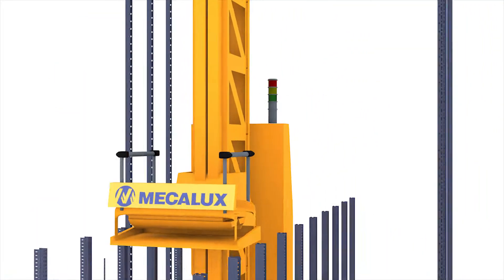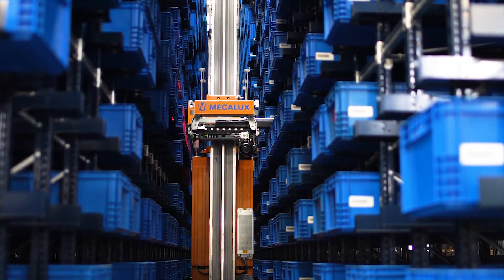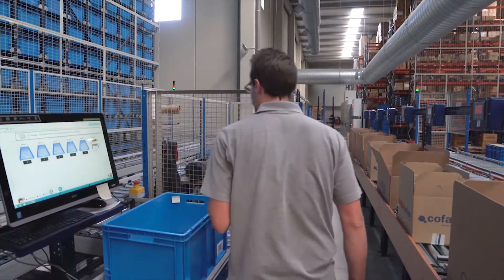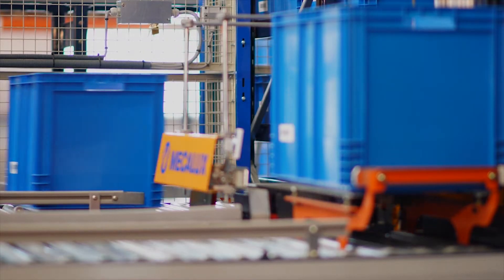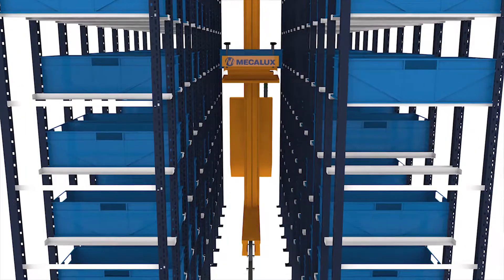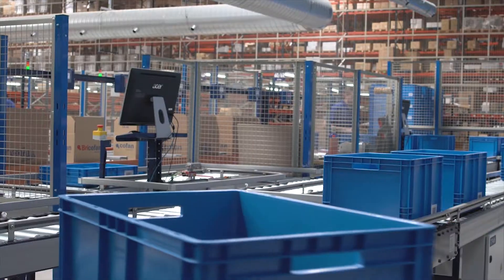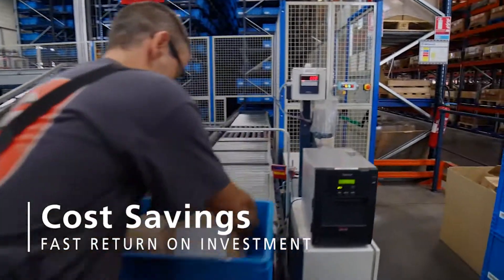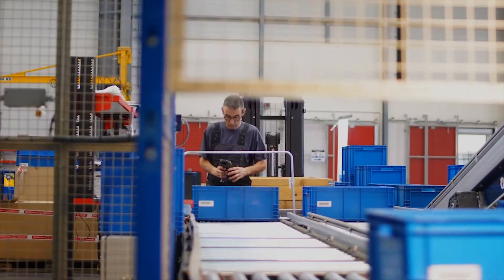Miniload - Automated warehouses for boxes | Mecalux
Automating receptions and dispatches. Large productivity. Permanent inventory. Error elimination. High performance in available space. What else?
Miniload - Automated warehouses for boxes